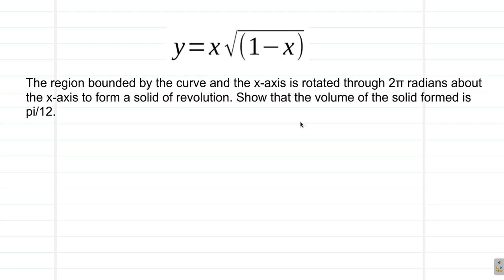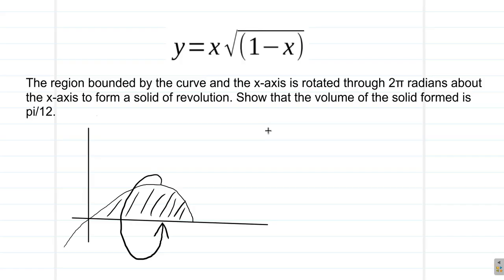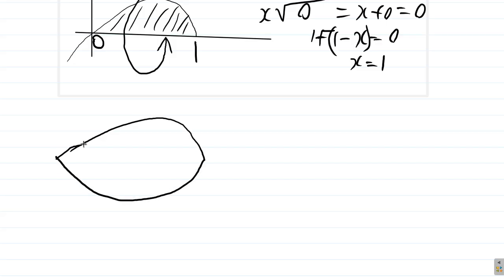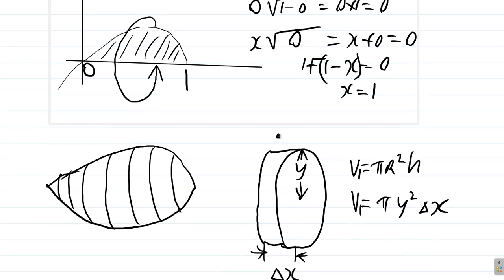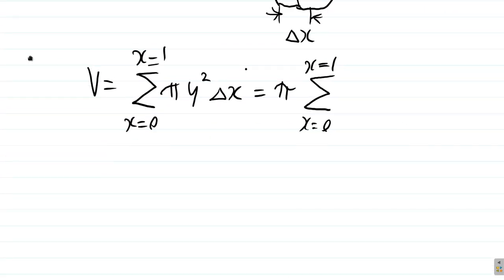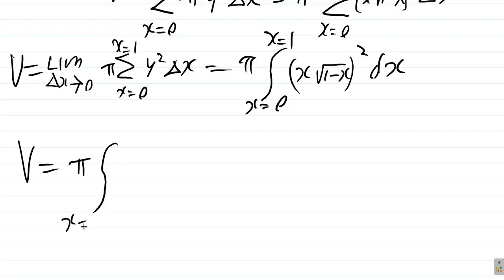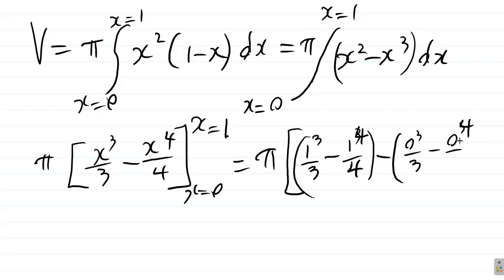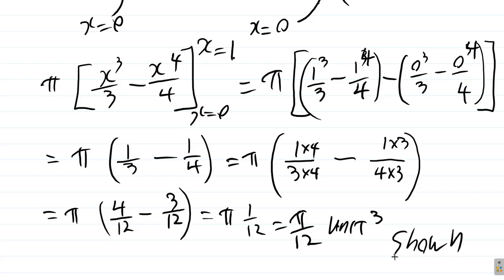Volume of Revolution from Rotation About the x Axis Calculus 1 December 2024 Question 3C